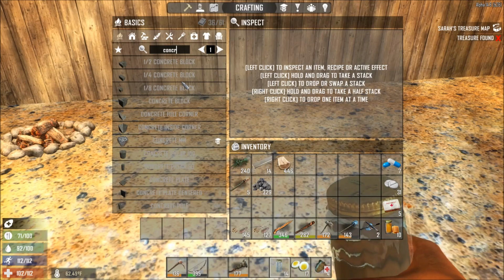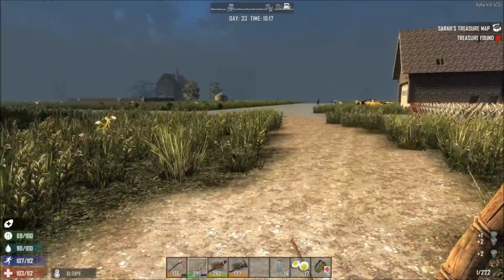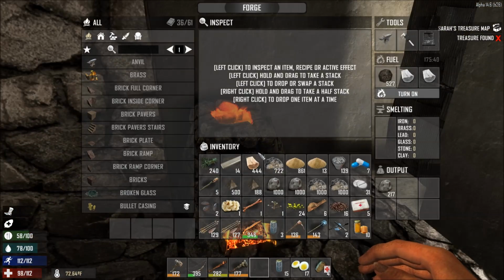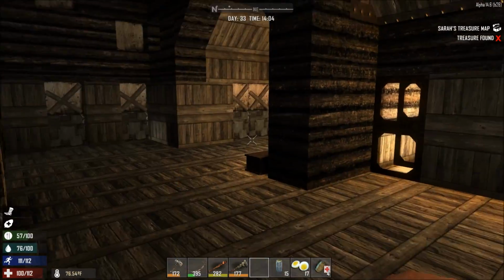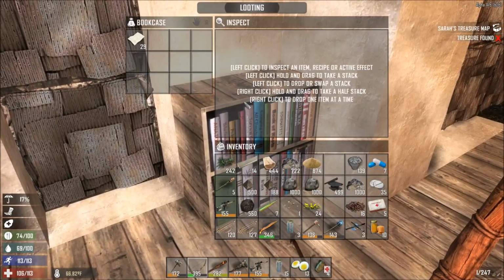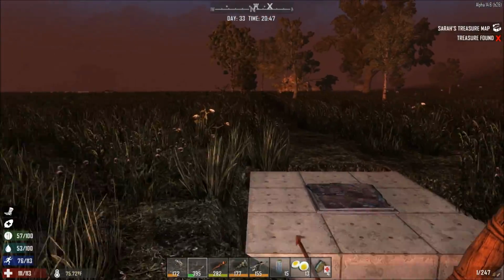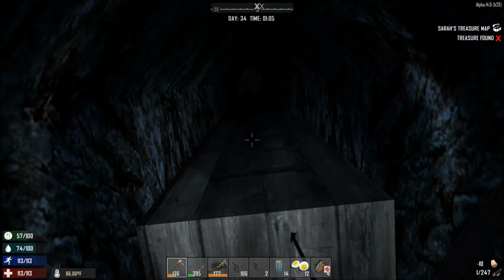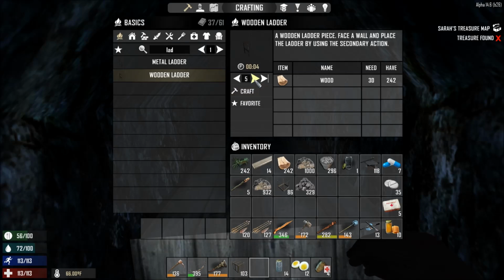7 Days To Die A14: #28 - Access All Areas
Still having no forge in the new base (not enough hides!) we revisit our old base in order to get the cement and resources we need to try to complete the pit ahead of the horde.